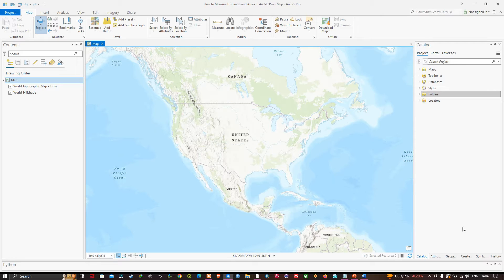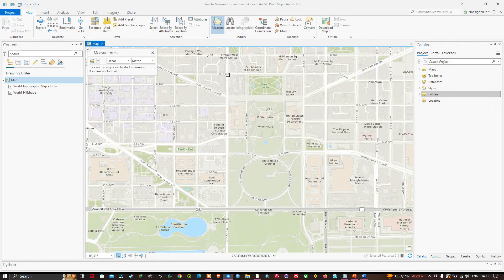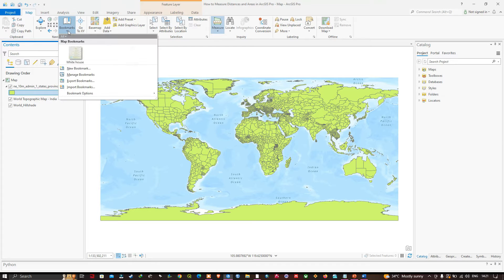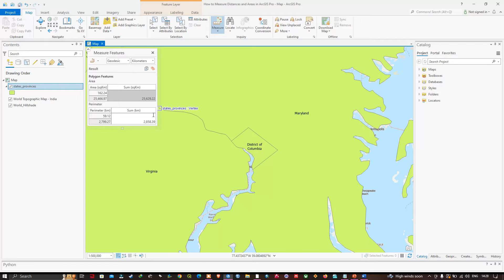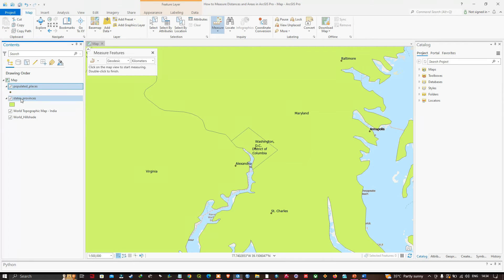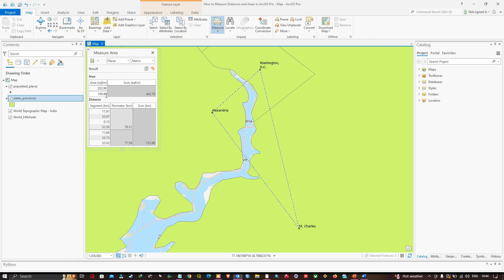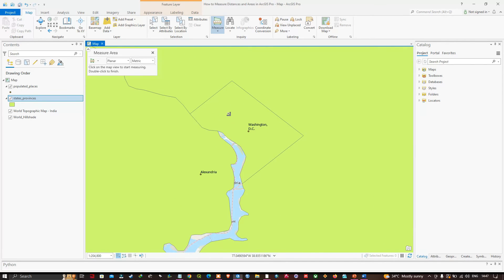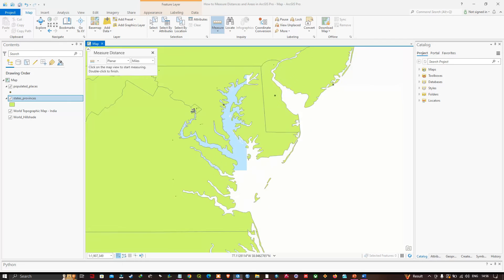How to Measure Distances and Areas in ArcGIS Pro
This video tutorial will teach you how to use the Measure tool in ArcGIS Pro to measure distances, areas, and features. You'll also learn how to use snapping to improve the accuracy of your measurements.

In this video, you'll learn:
• How to measure distances and areas
• How to measure features
• How to use snapping to improve measurement accuracy
• How to copy and paste measurement results

Great for beginners in ArcGIS Pro who want to learn how to:
• Find distances and areas on a map
• Measure real-world features
• Get more precise measurements using snapping